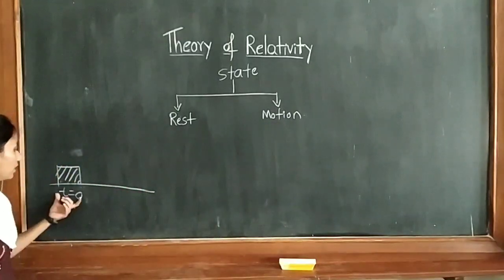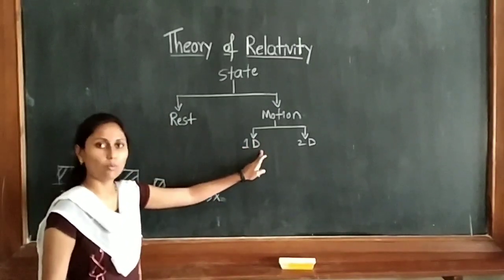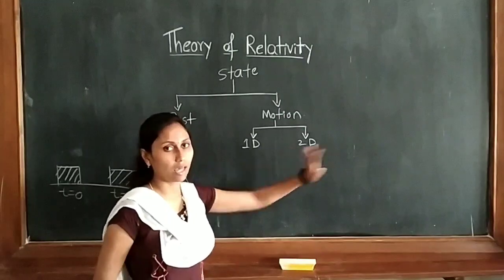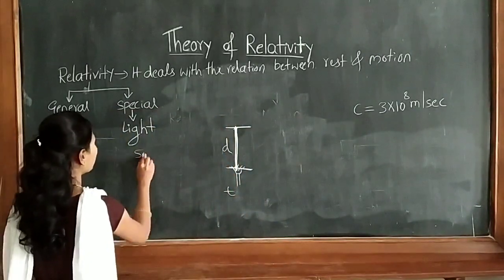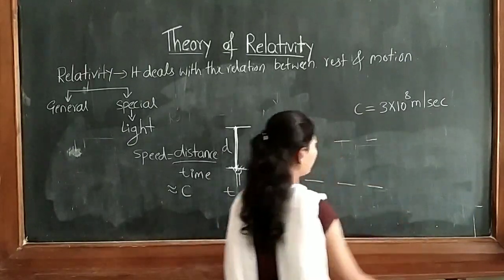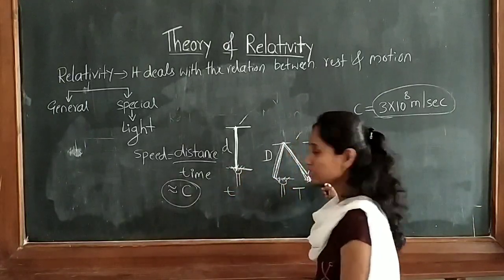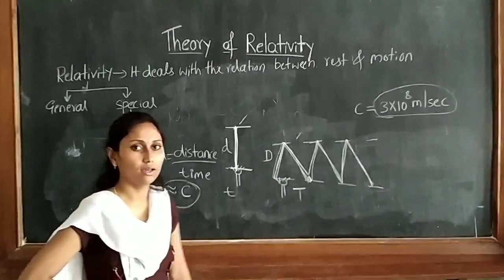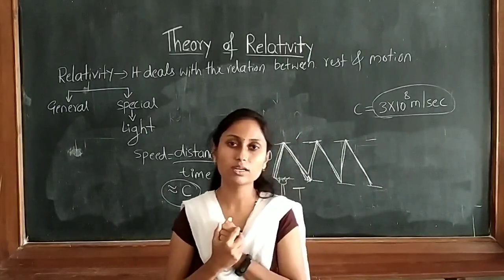Introduction to Theory of Relativity